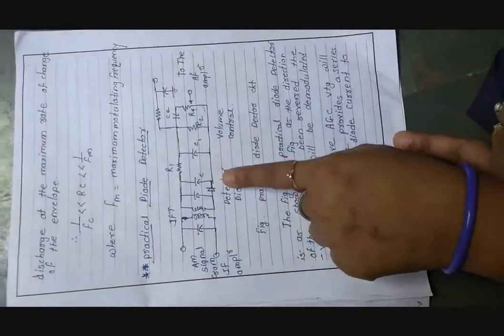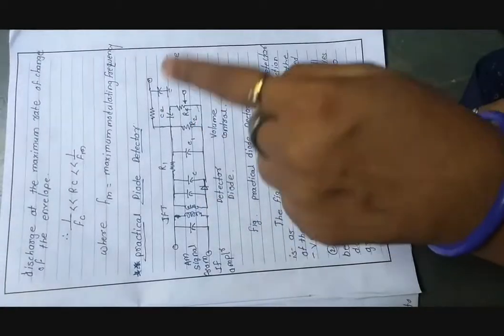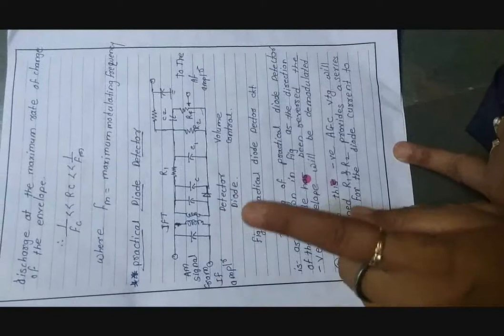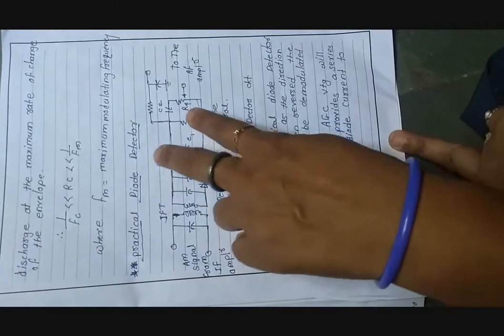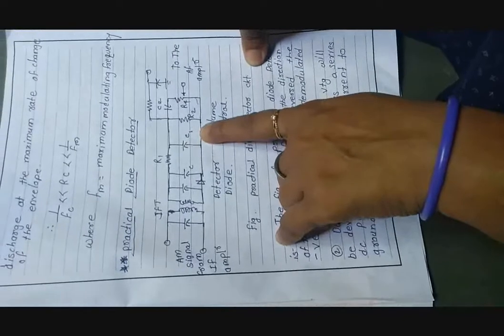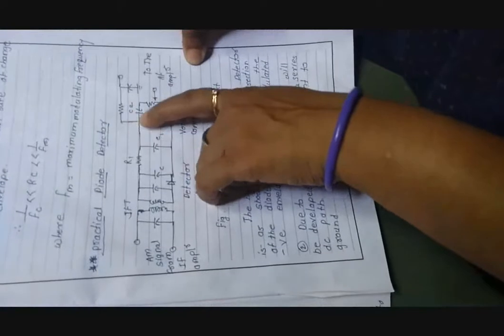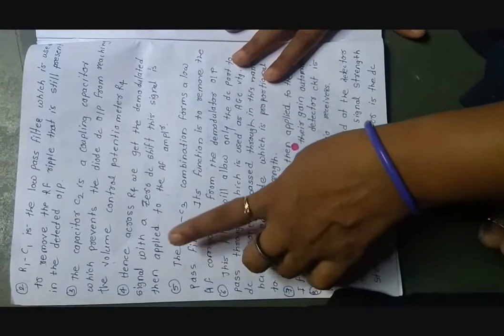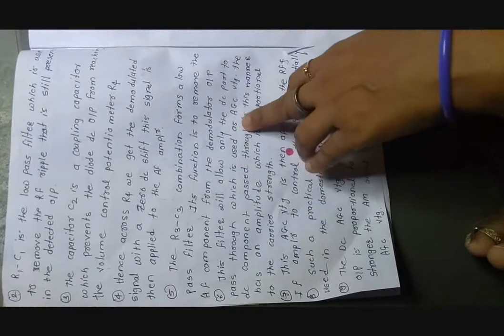AM Practical Diode detector Ms S S Halunde